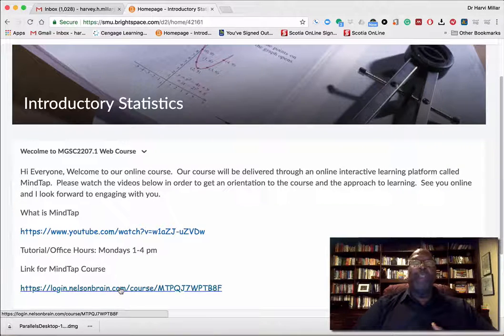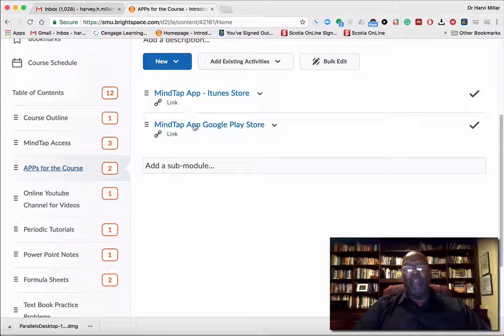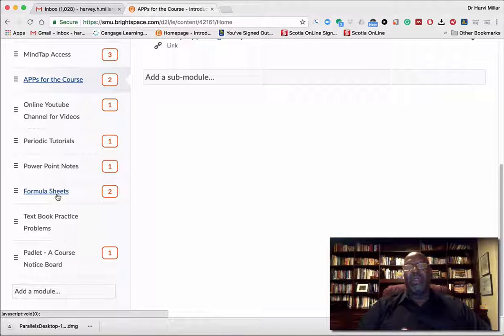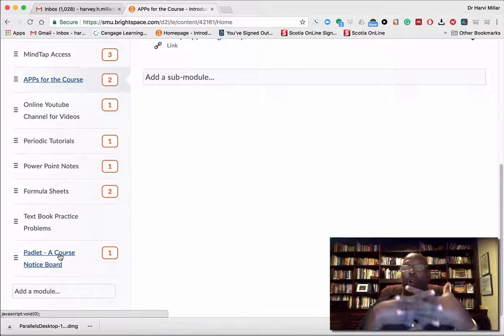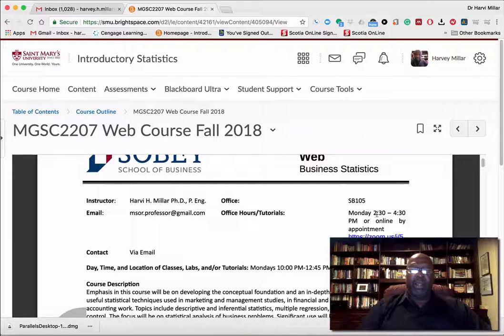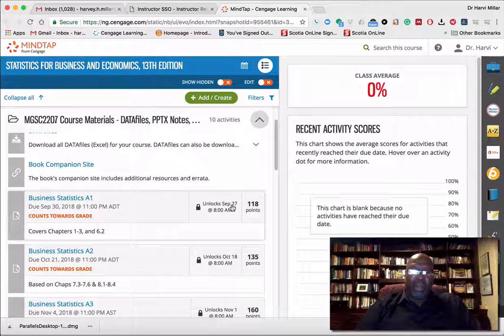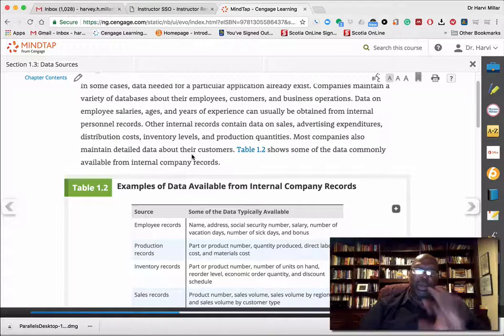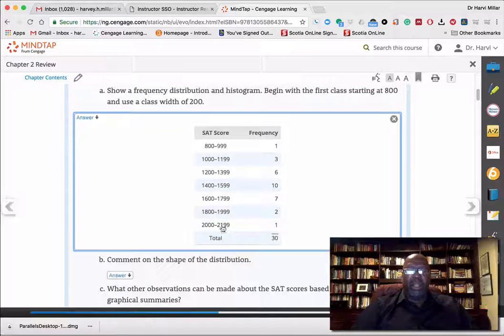An Overview of MGSC2207 Web Introduction to Statistics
A quick overview of MGSC 2207 web Introduction to Business Statistics - Sobey School of Business, Saint Mary's University